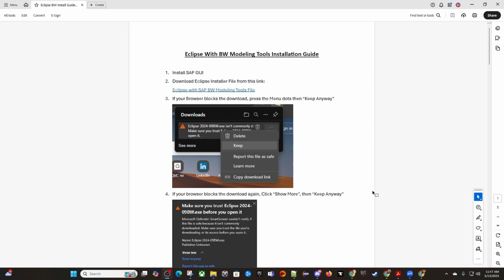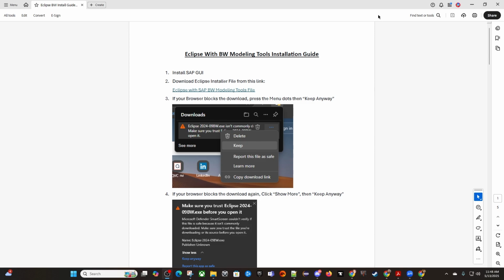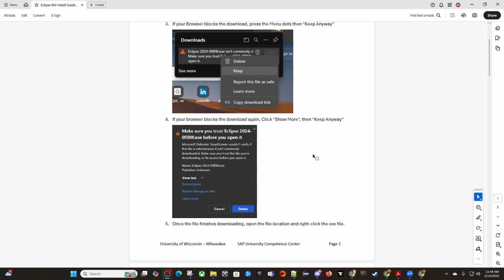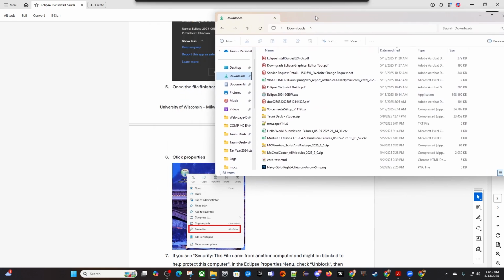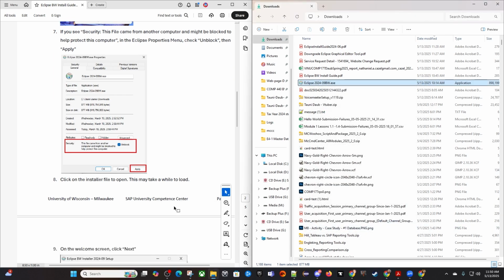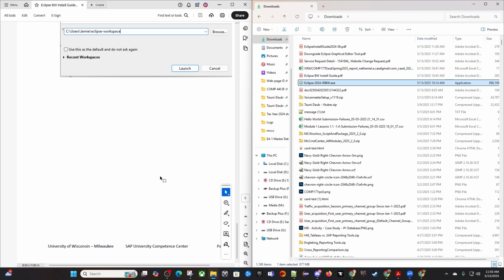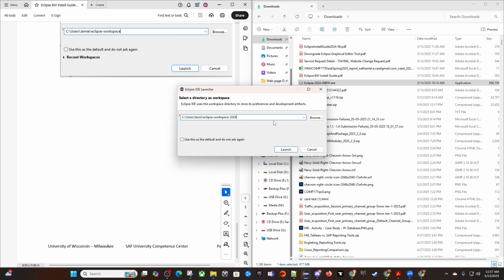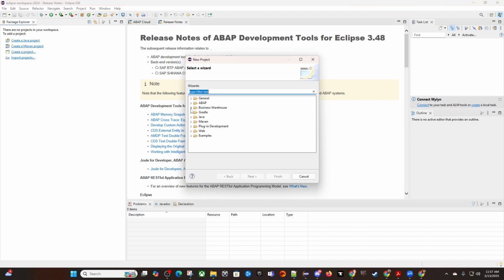Install Eclipse with BW Tools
This is the new way to install Eclipse if you do not have 2024-09 installed you can use this installer and it will not affect any other version on your machine.